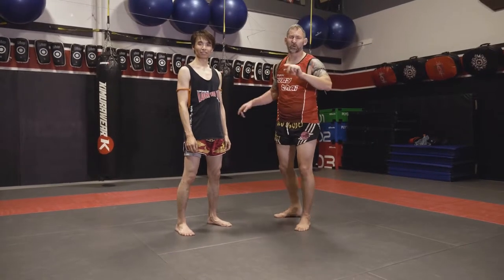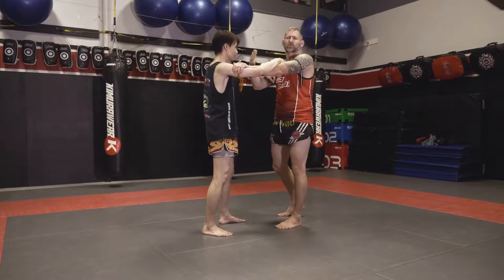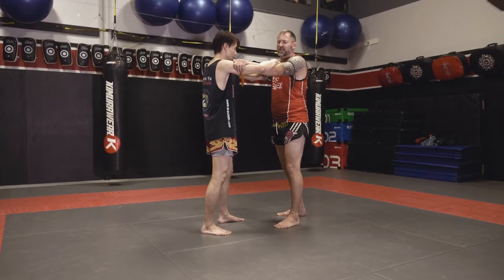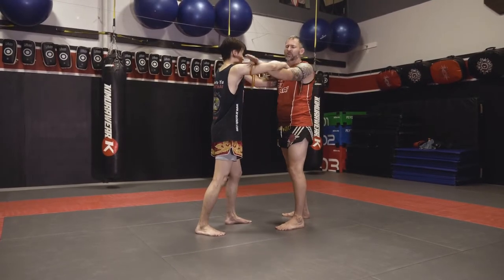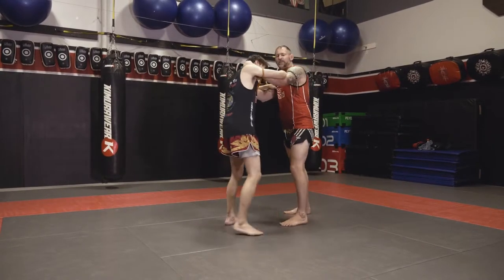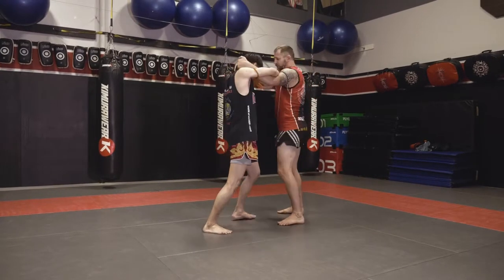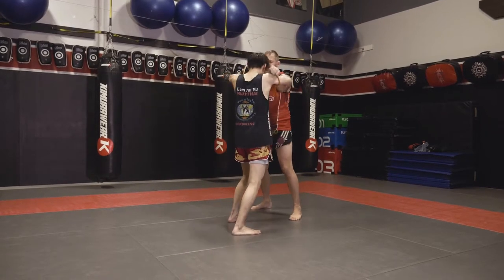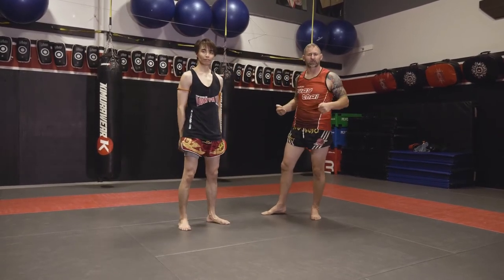Long Clinch 5 Transition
In part 5 of the Long Clinch we go over transitioning to the common Butterfly Clinch or Plumm.  If your opponent is defending this clinch then this transition will likely work.